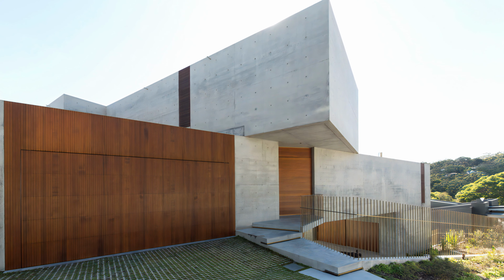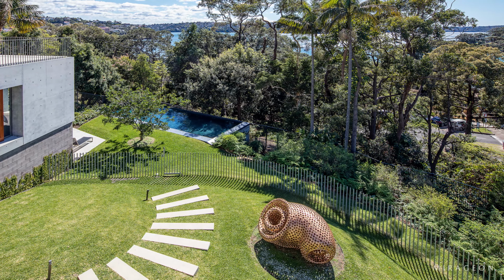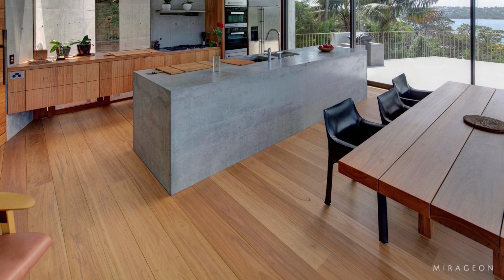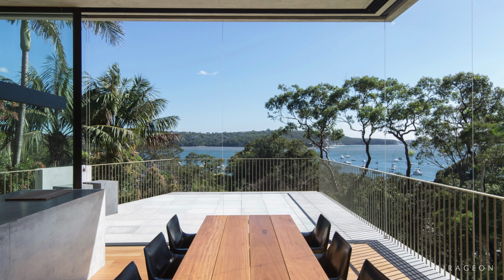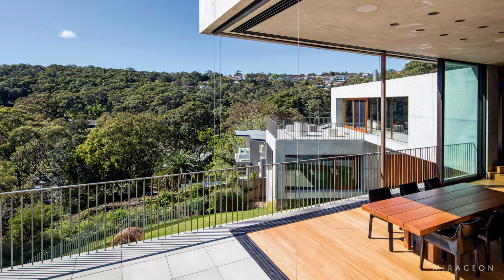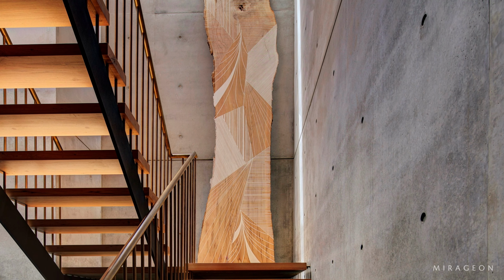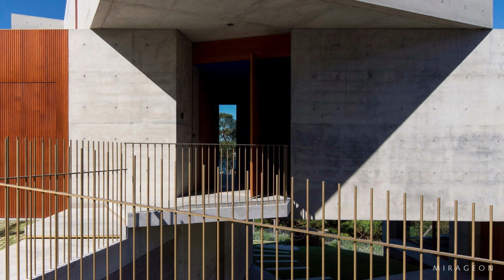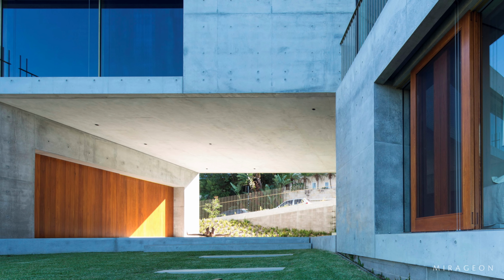A Sculpture that Plays and Connects with Another World | Balmoral House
This house stands out for its sculptural concrete forms, inspired by the work of Isamu Noguchi. Designed to integrate with the environment, the residence connects art, architecture, and landscape, offering stunning views of the bay and sharing this experience with the community. With a minimalist palette of natural textures, the house provides dynamic and welcoming interiors, while its architectural solutions ensure privacy and comfort. A central garden and a sculpture courtyard enhance the sense of connection between the home and the surrounding nature.

Credits:

Architects: Clinton Murray, Polly Harbison
Photographs: Brett Boardman
Location: Sydney, Australia
Area: 1172 m²
Year: 2014